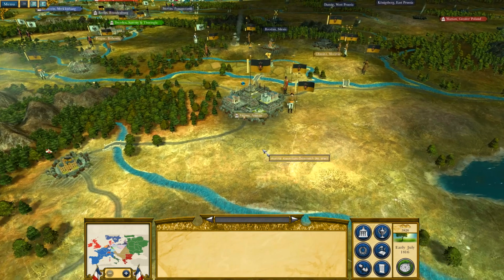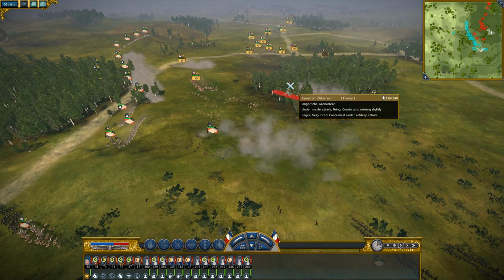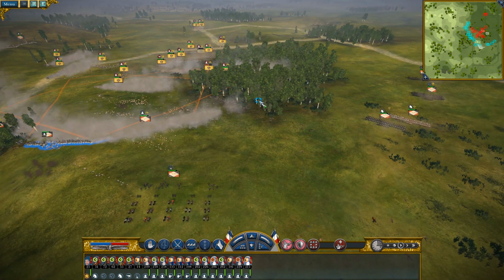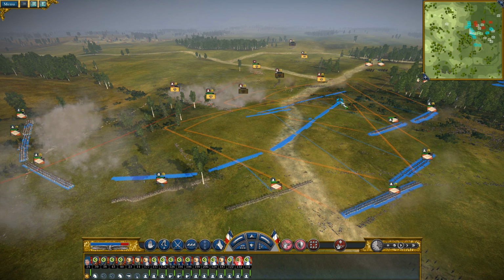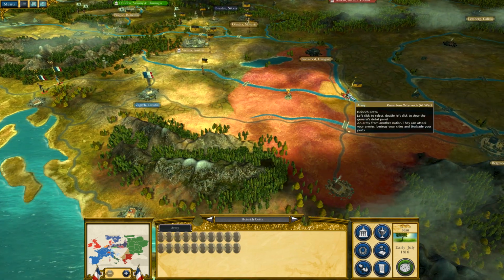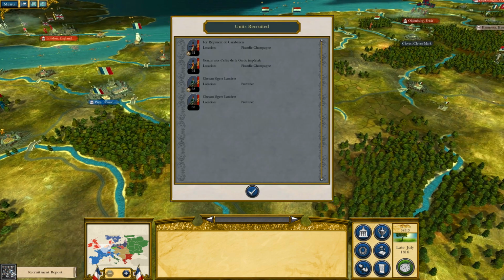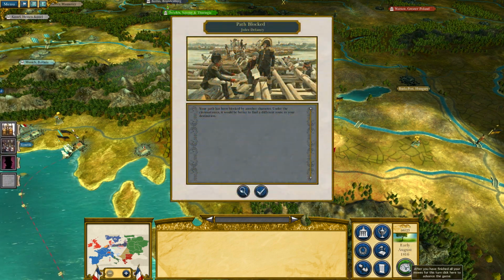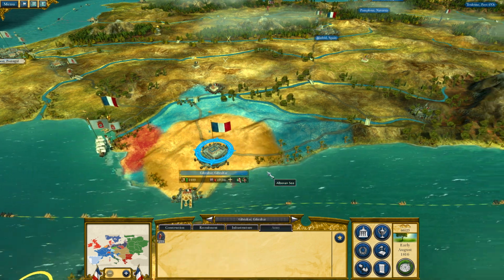Napoleon - Era Mod - Part 22